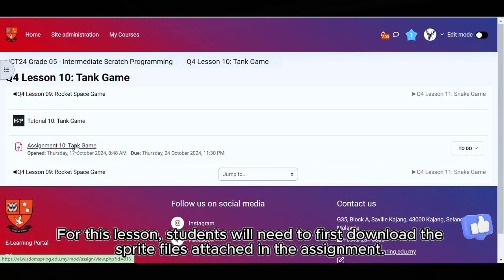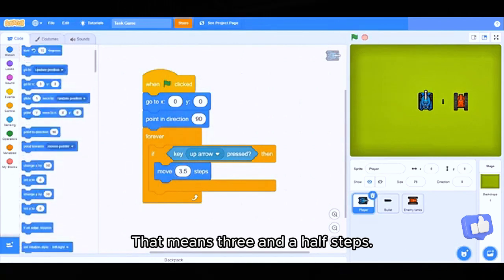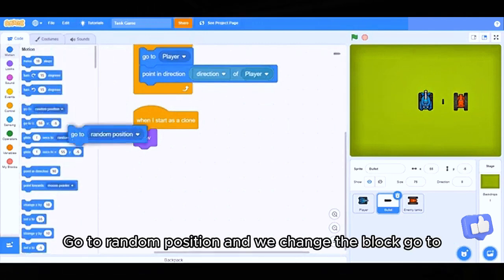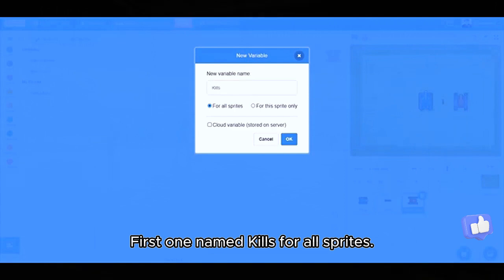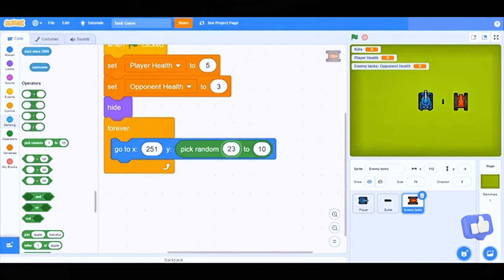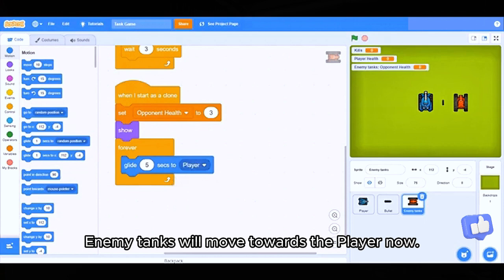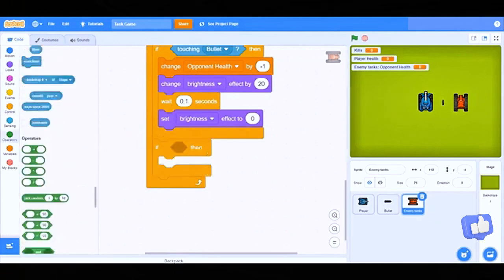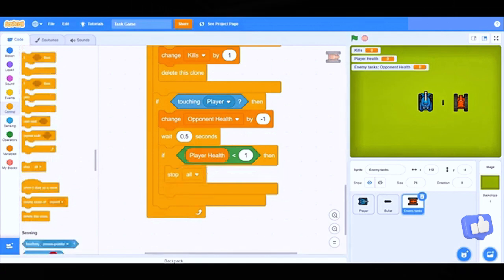How to code a Tank Shooting Game in Scratch | Step-by-Step Tutorial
Welcome to our Scratch coding tutorial! In this video is part of our school's ICT coding class, we will guide you through the process of creating an exciting tank shooting game from Scratch. By the end of this tutorial, you'll have a fully functional tank game.